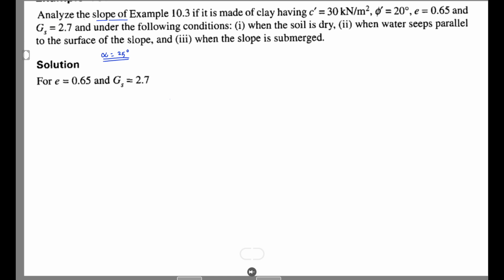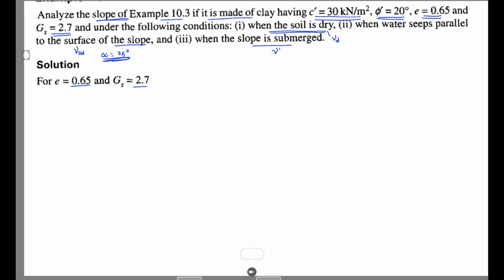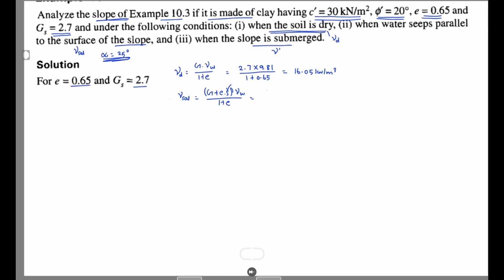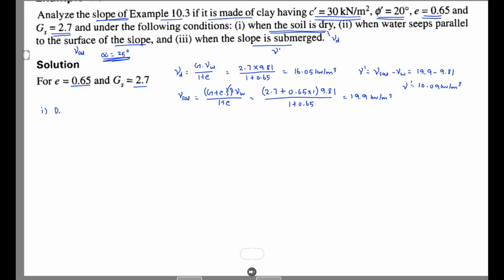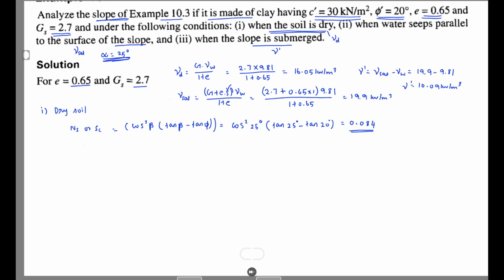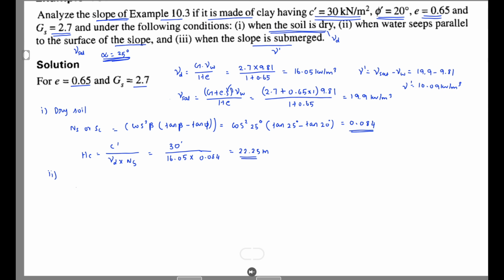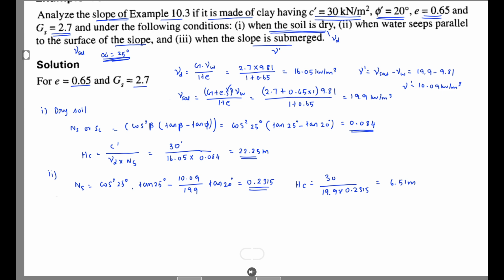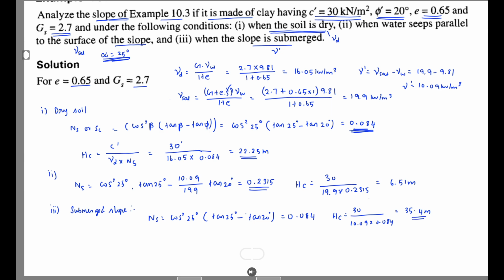soil mechanics numerical | stability of slopes | taylor's stability analysis | taylor's chart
soil mechanics numerical | stability of slopes | soil mechanics solved problem | Geo technical engg

civil engineering,
ssc je,
mcq,
objective questions,
junior engineer,
state je,
dmrc,
diploma civil,
sjvn,
state psc,
upsssc je,
je civil,
up je,
je recruitment,
surveying mcq,
geotechnical mcq,
surveying MCQ,
geology MCQ,
Railway MCQ,
 estimation MCQ,
concrete technology mcq,
concrete mcq,